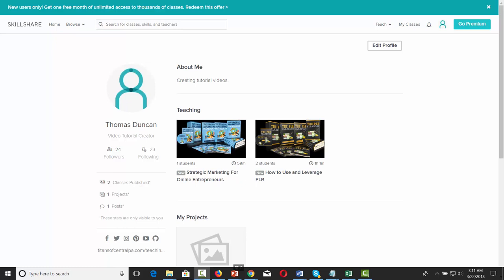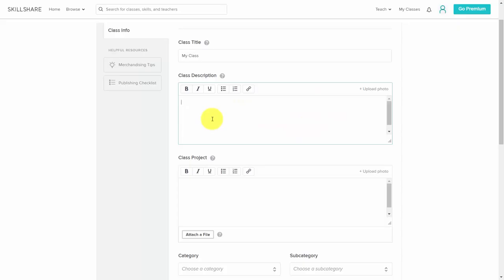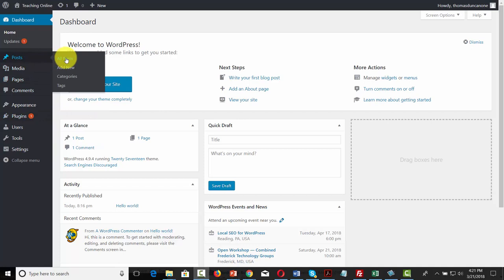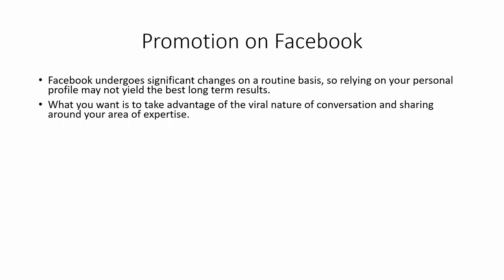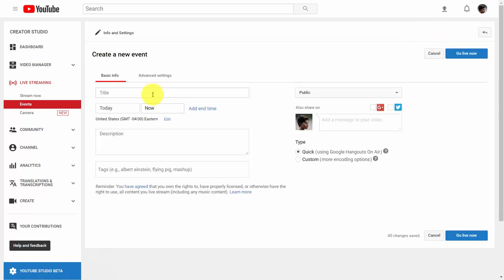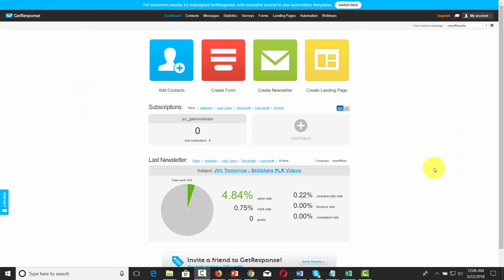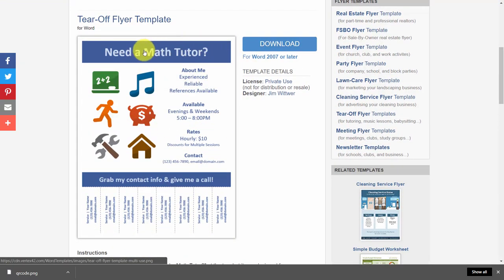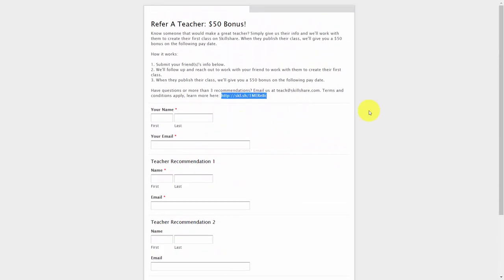How To Sell Your Knowledge on Skillshare Advanced Edition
Do you want a free account for a year

Of course
Sign in for free a whole year
Link:

e-Books Free PLR:
resell rights weekly

Build a Funnel on ClickFunnels Video Course
Build a Funnel on ClickFunnels E-Book
$1000 in one week on eBay
The Ethical Way To Make Money With Facebook